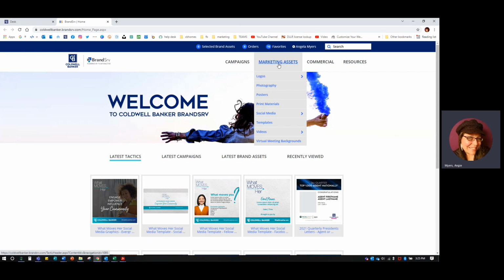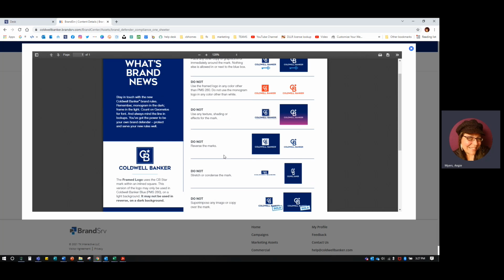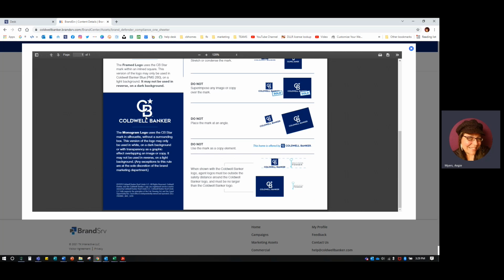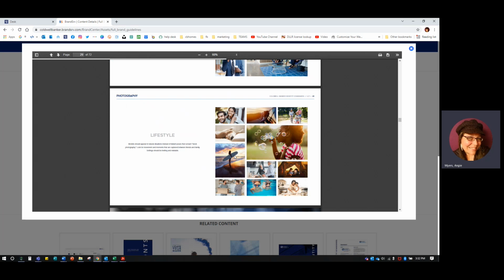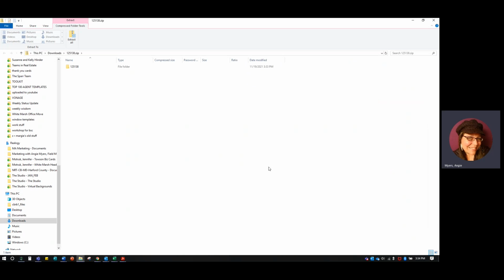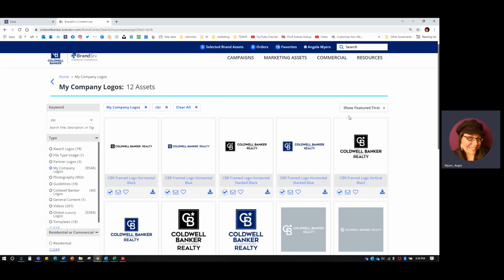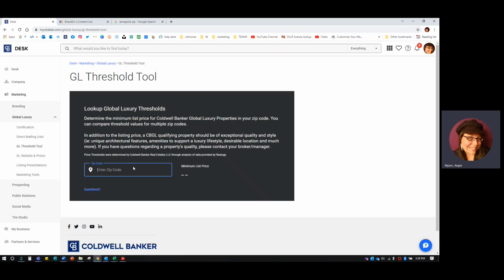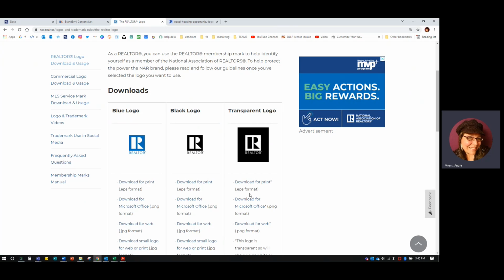How to Find Logos in BrandSrv + CBGL Threshold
Discover how to find and download our compliant Coldwell Banker Realty logos (and learn how to use them correctly) as well as brand guidelines and disclaimers. Also covered - how to download Coldwell Banker Global Luxury logos and where to find the CBGL Threshold Tool in Desk.